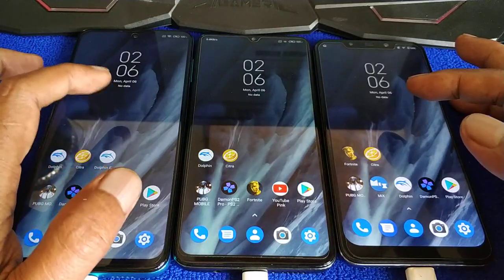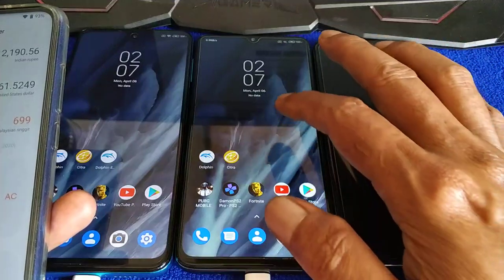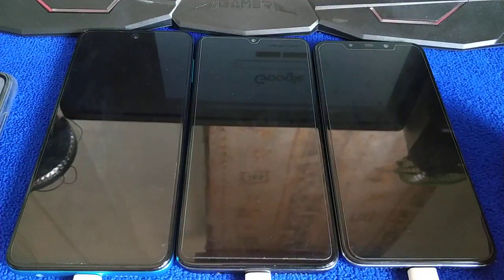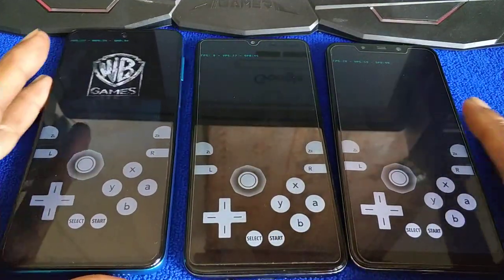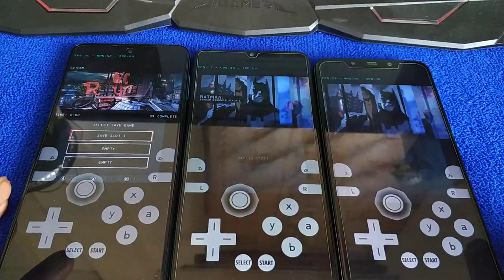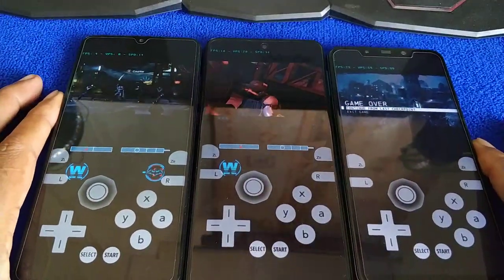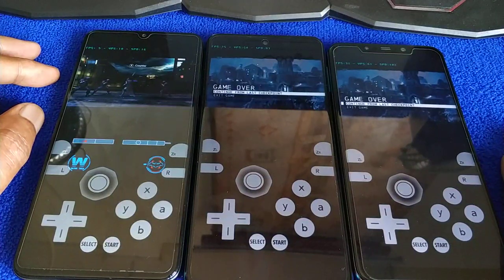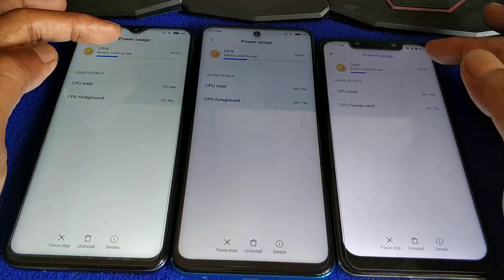Citra emulator - Batman | Redmi Note 9s, Note 8 pro and Poco F1